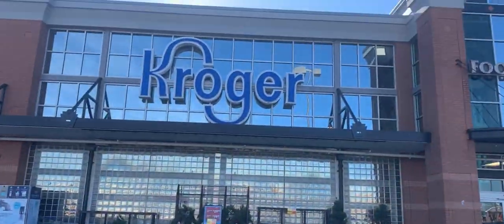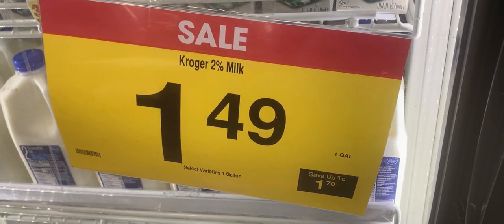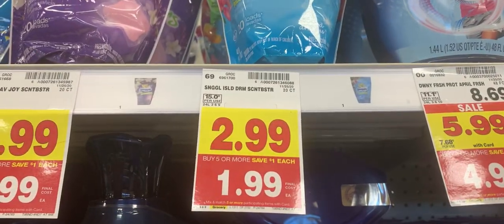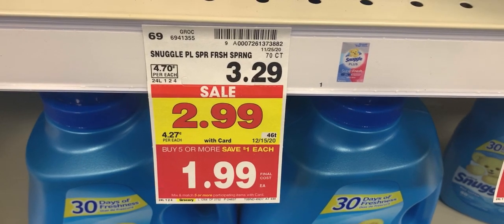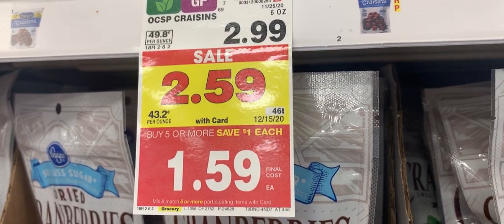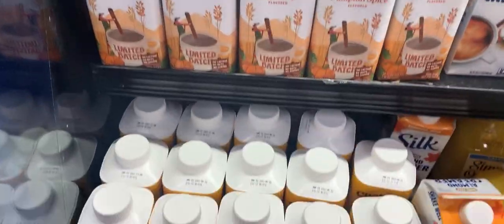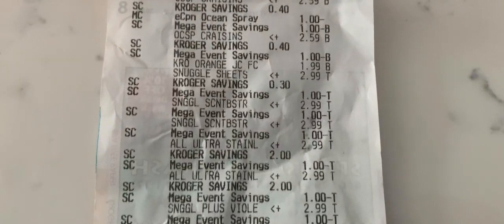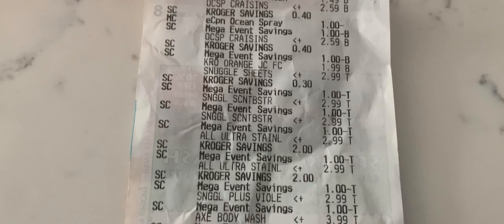KROGER DEALS 12/9-12/15|| 51 CENTS PER ITEM|| VLOGMAS DAY 10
Be sure to sign up for Ibotta here if you have not already